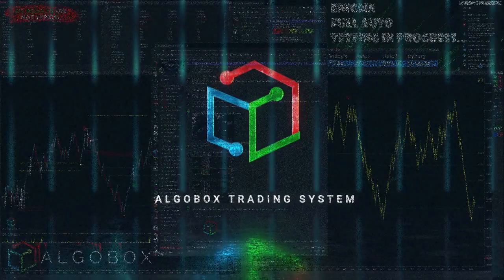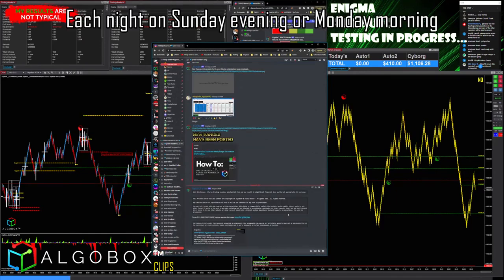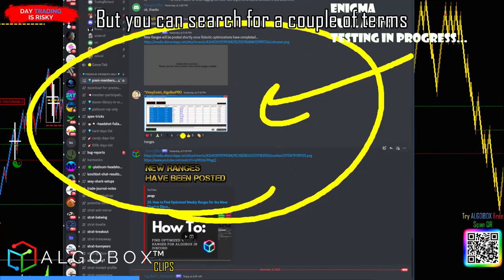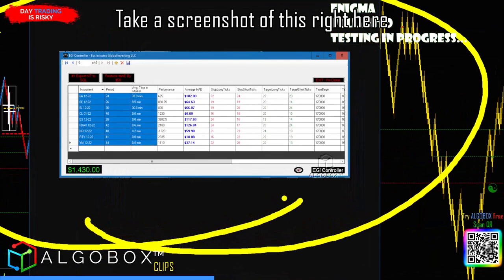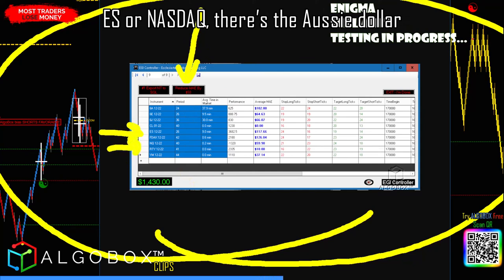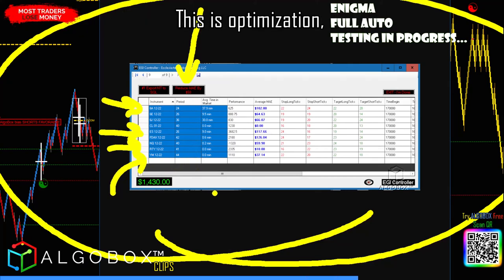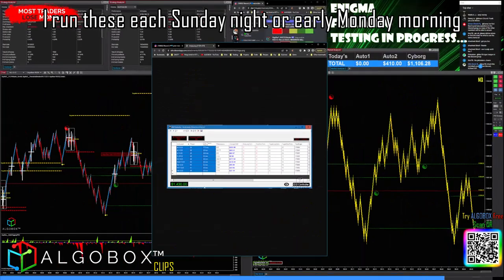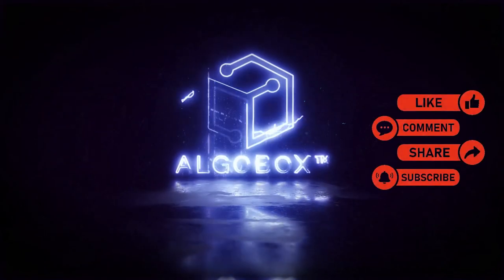Where To Find Wave Chart Optimizations? | Day Trading Set Up | ALGOBOX